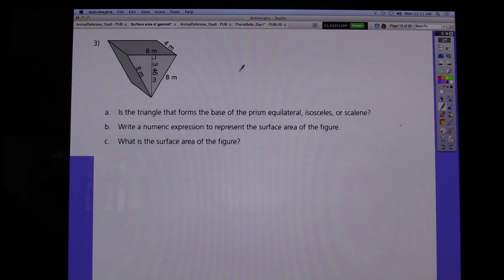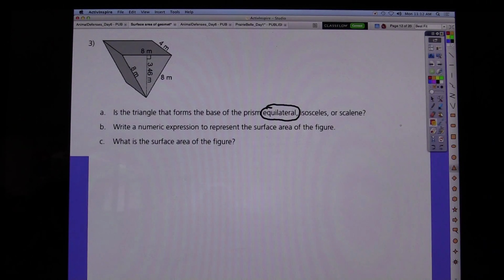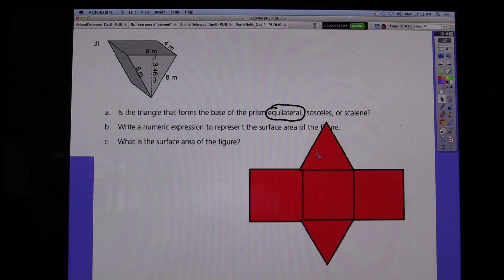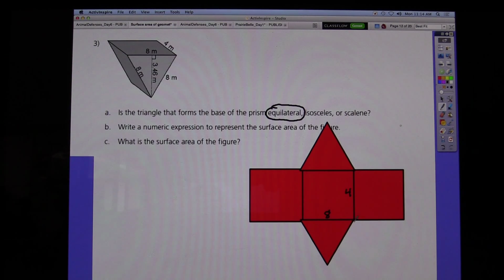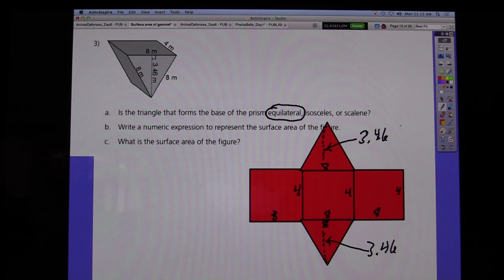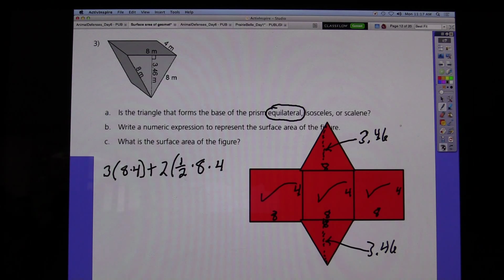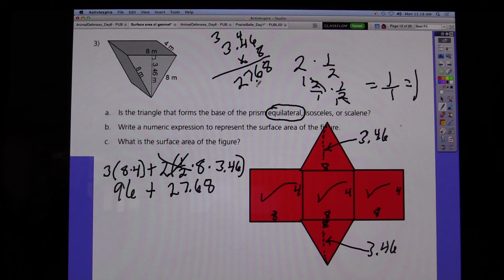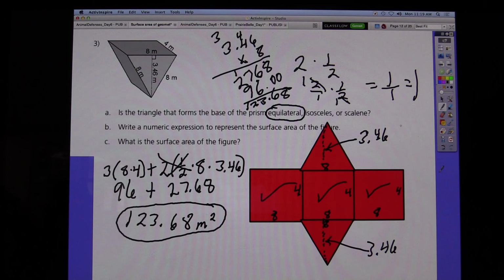Finding the Surface Area of Triangular Prism Demo 3